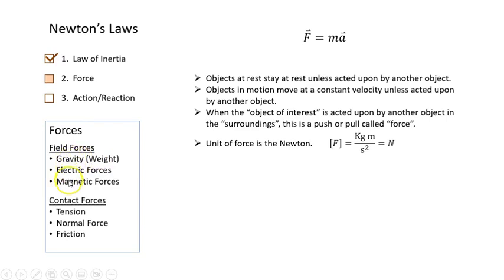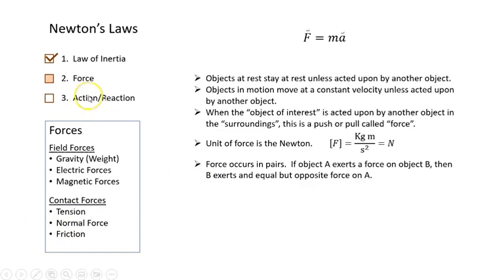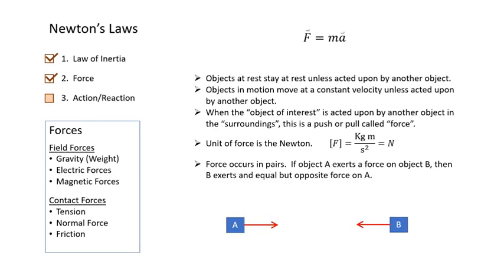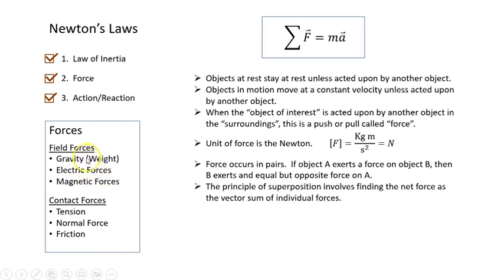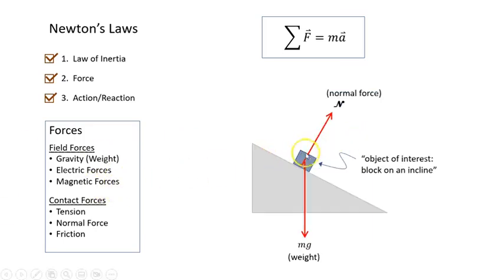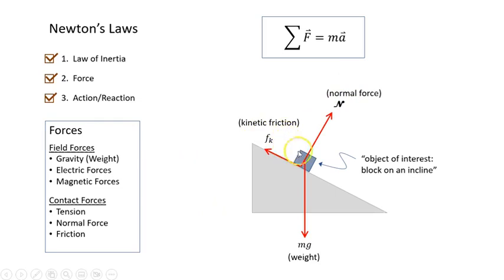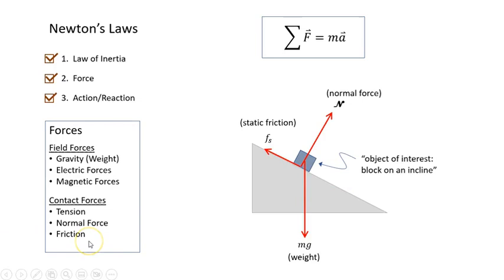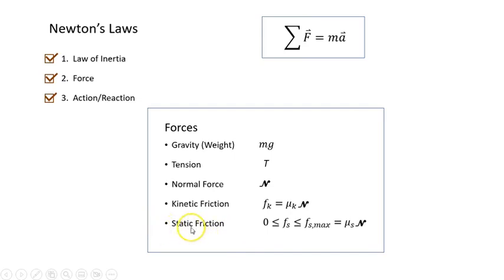force lecture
Force in general physics class